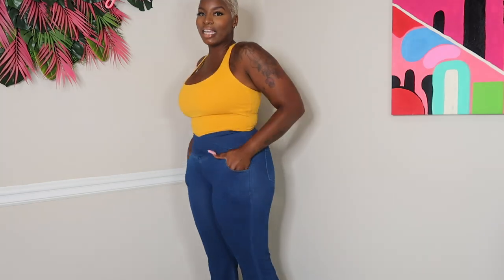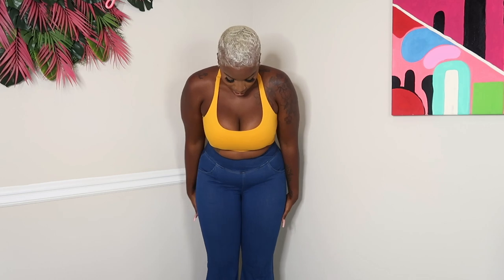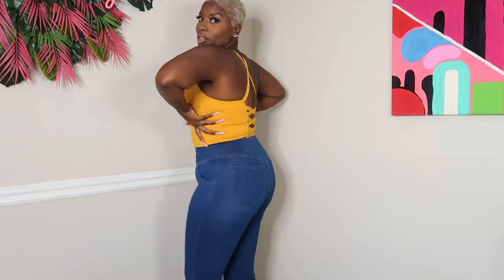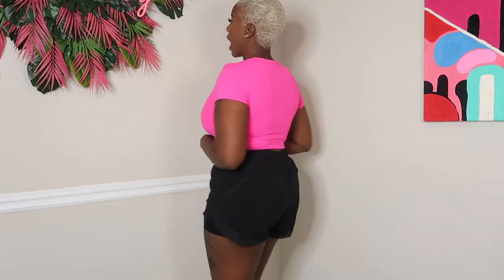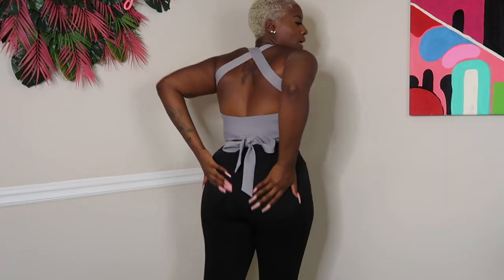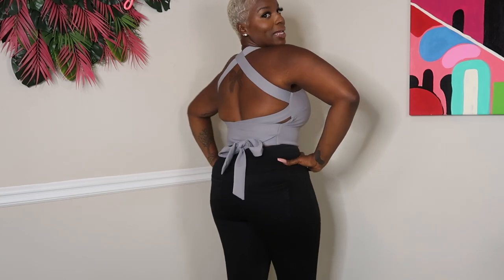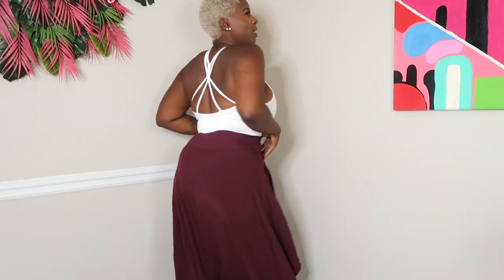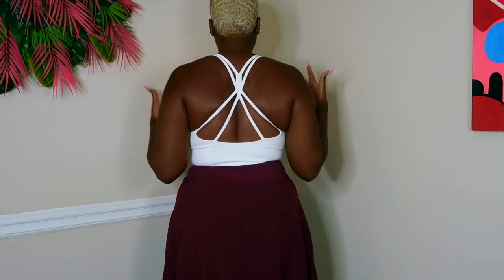COMFY GIRL SUMMER | Halara Haul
1.In My Feels Crisscross Backless Cropped Yoga Tank Top
color：Golden Yellow
size：L

2,HalaraMagic™ High Waisted Crossover Pocket Cool Touch Breathable Washed Stretchy Knit Denim Casual Super Flare Pants
color：Washed Denim Dark Blue
size：L

color：Black
size：L

color：Fuchsia Purple
size：L

5.Breezeful™ High Waisted Shirred Lace Up Plicated Wide Leg Flowy Quick Dry Casual Pants
color：Ghost Gray
size：L(regular)

6.Cloudful™ Fabric Backless Cut Out Twisted Cropped Yoga Tank Top
color：Black
size：L

7.Breezeful™ Backless Racerback Side Pocket High Low Midi Quick Dry Casual Dress
color：Mineral Blue
size：M

8.HalaraMagic™ High Waisted Back Side Pocket Stretchy Knit Denim Casual Leggings
color：Denim Black
size：M

9.In My Feels Cloudful™ Air Fabric Backless Padded Crisscross Lace Up Cool Touch Workout Cropped Tank Top
color：Frost Gray
size：L

10.Breezeful™ High Waisted High Low Ruffle 2-in-1 Quick Dry Casual Midi Skirt
color：Deep Crimson
size：M(regular)

11.Seamless Flow Low Support Ruched Double Straps Backless Crisscross Sports Bra
color：White
size：L

12.Mid Rise Elastic Waistband Drawstring Side Pocket Palazzo Flowy Wide Leg Casual Pants
color：Capulet Olive
size：L

Height: 5’6
Weight: 175
Size: 10/12
Bust: 40
Waist: 29.5
Hip: 44